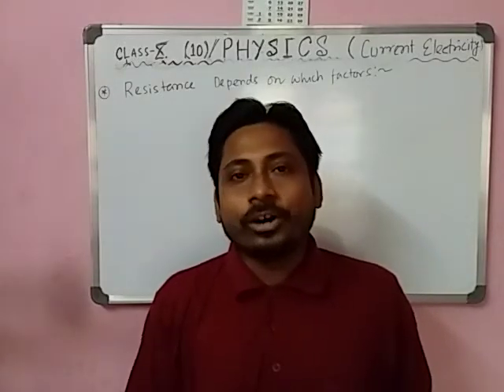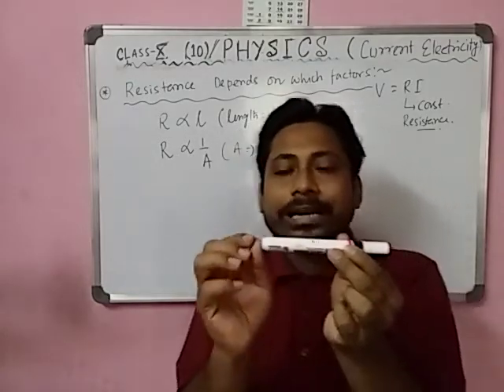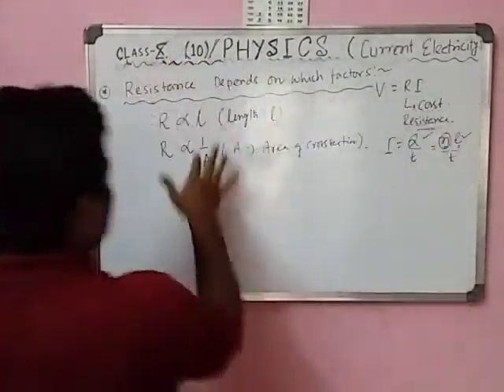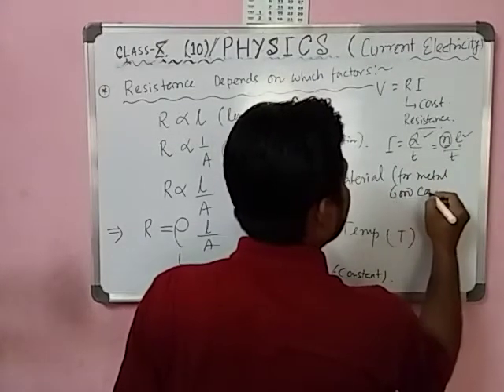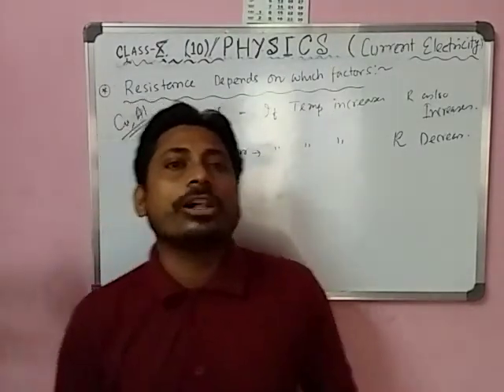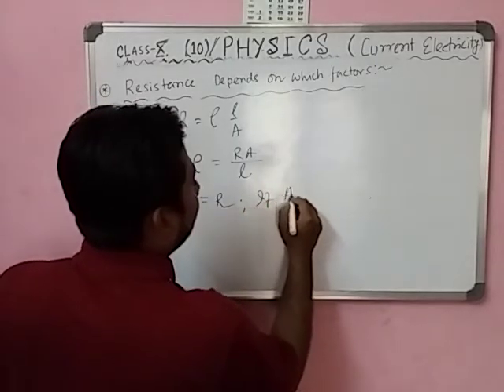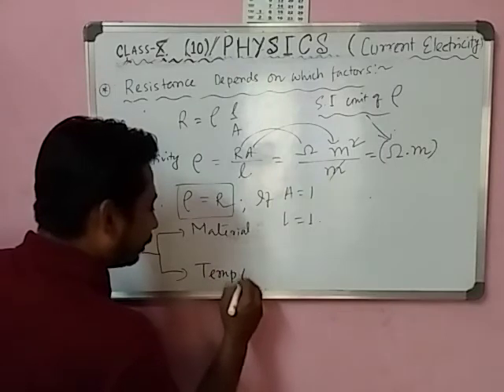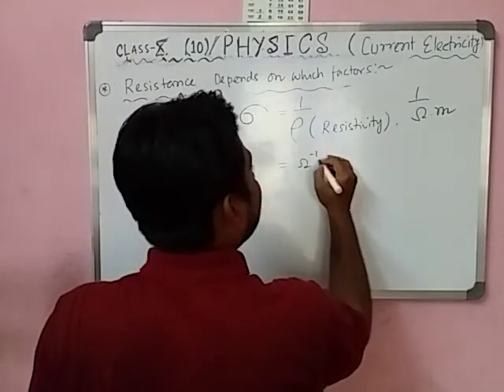CURRENT ELECTRICITY 3 ;...NCERT CHAPTER = 12 ; FACTORS AFFECTING THR RESISTANCE; RESISTANCE....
CURRENT ELECTRICITY 3 ;...NCERT CHAPTER = 12 ; FACTORS AFFECTING THR RESISTANCE; OHMS LAW ; CURRENT; POTENTIAL; OHMS LAW STATEMENTS; EXPRESSIONS; RESISTANCE.